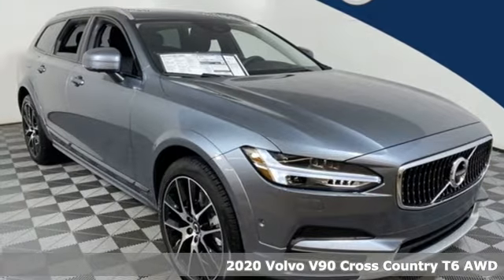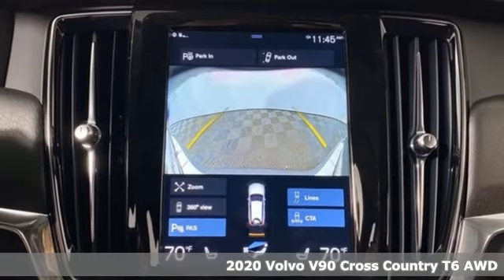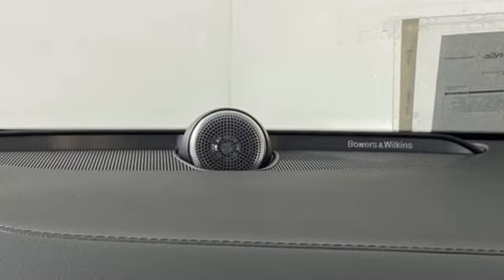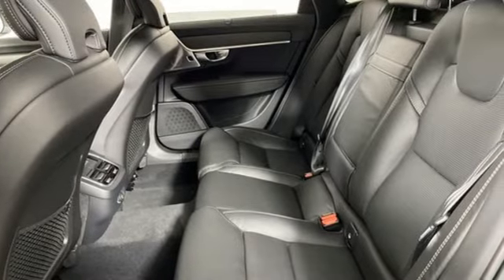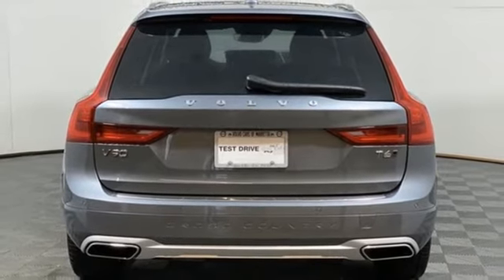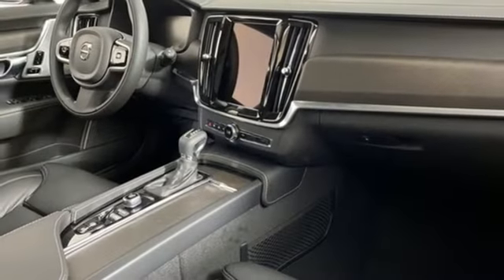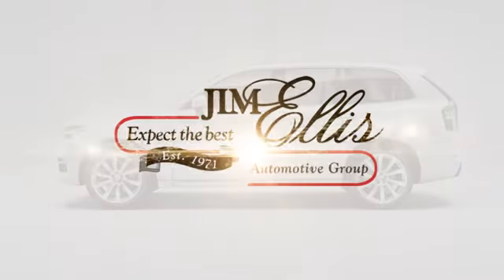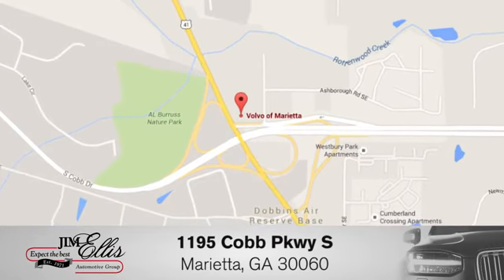New 2020 Volvo V90 Cross Country Marietta, GA Atlanta, GA TV6645 - SOLD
Year: 2020
Make: Volvo
Model: V90 Cross Country
Trim: T6 AWD
Engine: I4 Supercharged
Transmission: Automatic with Geartronic
Color: Gray
Interior: Charcoal Nap
Stock #: TV6645
VIN: YV4A22NLXL1104522
2020 Volvo V90 Cross Country T6 AWD

Address:
1195 Cobb Parkway S